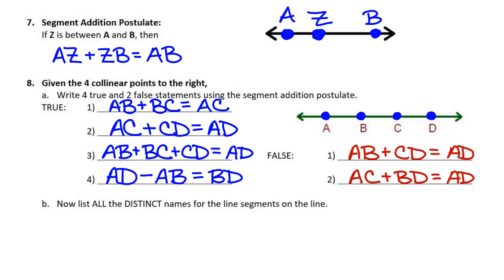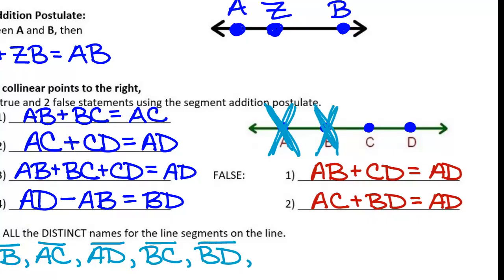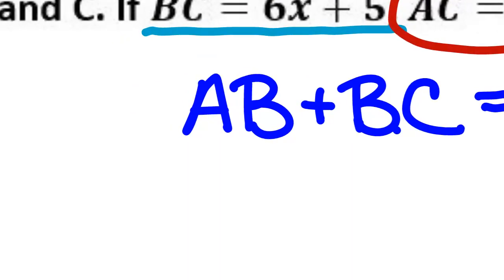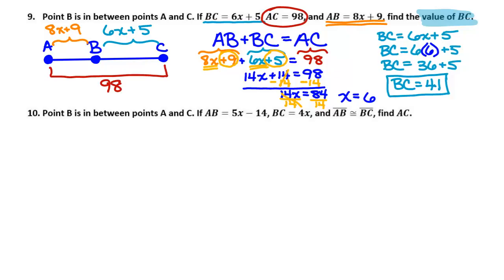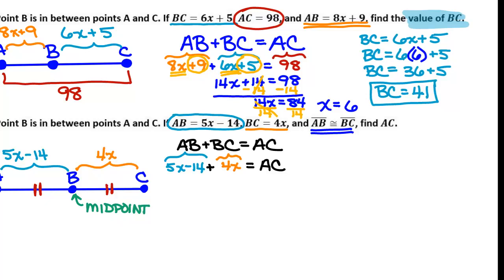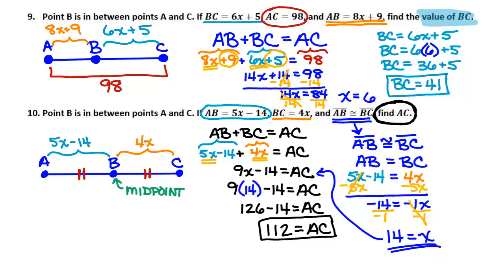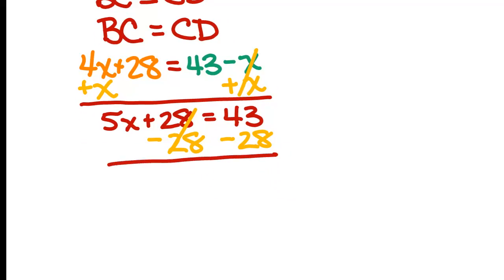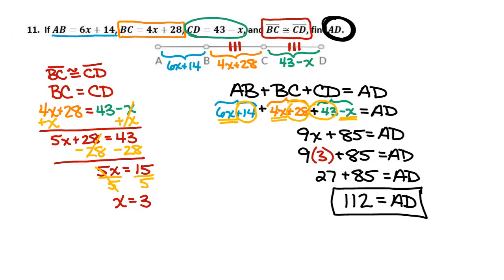Geometry Wednesday 8-6 FINISH Line Segments